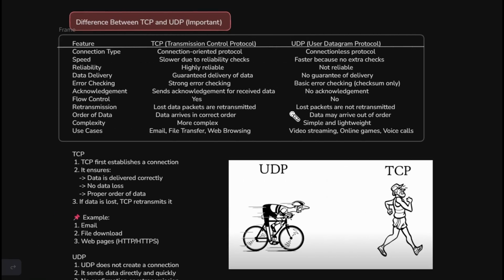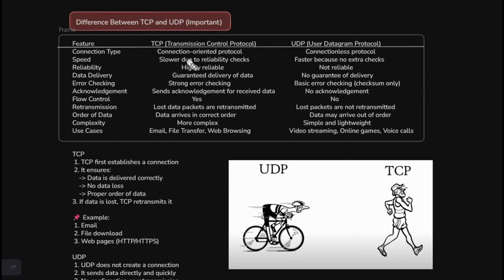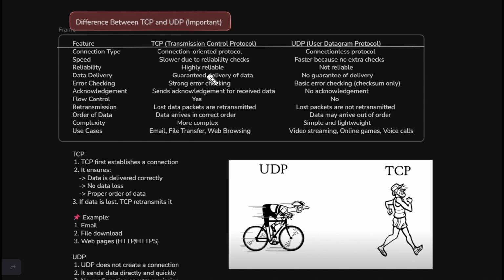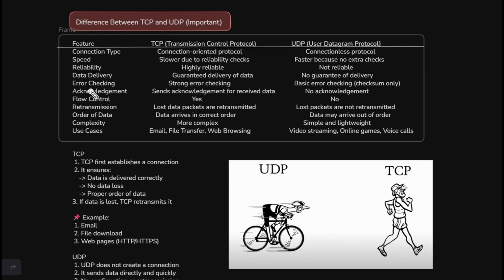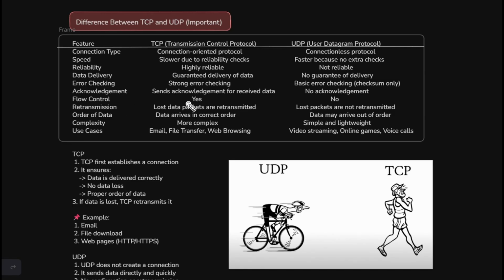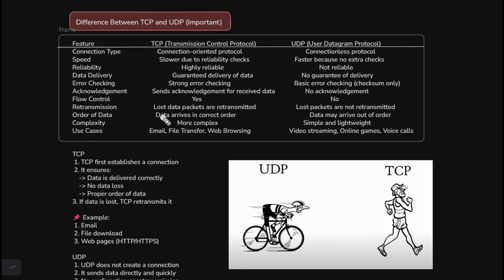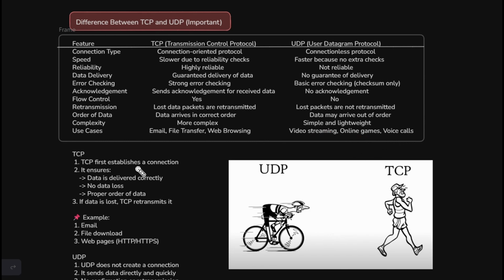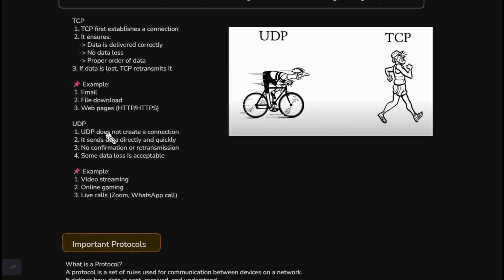TCP vs UDP Explained | Difference Between TCP and UDP | CN Part 8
This is Part 8 of the Computer Networks series for placement preparation and interviews.

In this video, we explain the Difference Between TCP (Transmission Control Protocol) and UDP (User Datagram Protocol) in a simple and easy-to-understand way.

Topics covered in this video:
   - Connection-oriented protocol
   - Reliable data transfer
   - Flow control and acknowledgment
   - Error detection and retransmission

✅ What is UDP?
   - Connectionless protocol
   - Faster and lightweight
   - Basic error checking using checksum
   - No retransmission of lost packets

✅ Key Differences Between TCP and UDP
   - Connection-oriented vs Connectionless
   - Speed comparison
   - Reliability
   - Error handling
   - Use cases

🎯 Best for:
• Placement preparation
• Interview questions
• Semester exams
• Beginners in Computer Networks

📌 Watch till the end for a quick comparison table.

Computer Networks | OS | DBMS | Placement Preparation